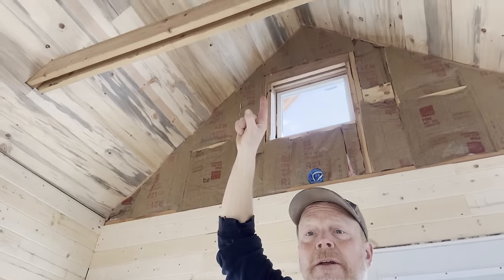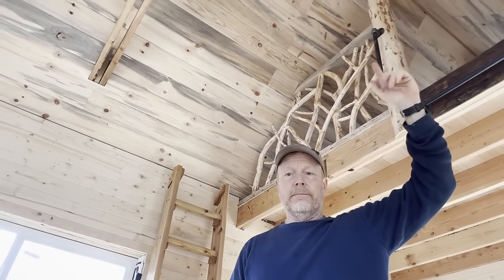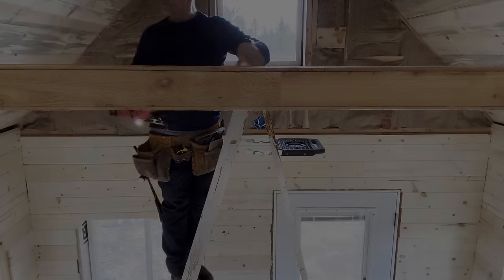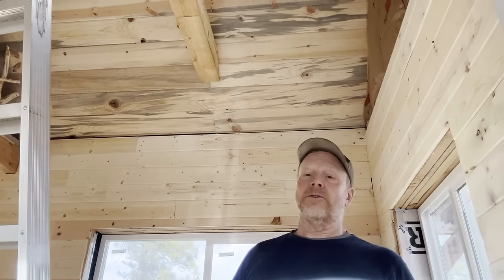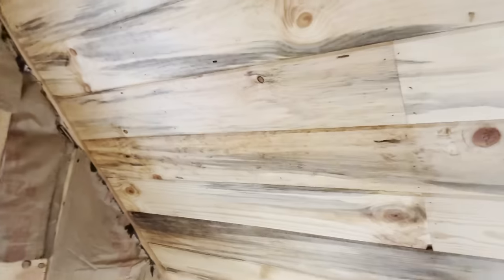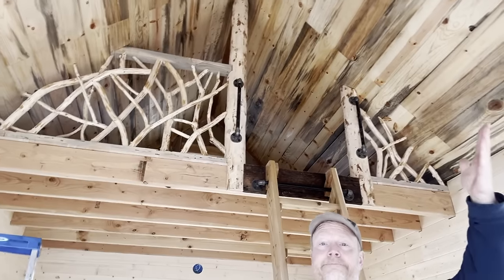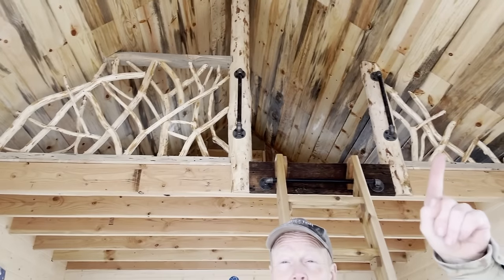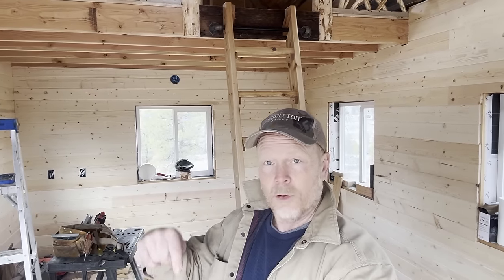Box Beam and Tung Oil Blue Pine in an Off Grid Cabin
Applying oil to wood is a beautiful thing. In this episode, the blue pine ceiling will come to life with richness and color and warmth after brushing on tung oil. The colorful grain becomes more vivid, the knots nearly become 3-dimensional. If stunning wood is your eye candy, this video is for you.

Before that, I'll scavenge and repurpose cedar fence boards and leftovers in order to box a beam and trim the ceiling's highest peak. I think you're going to like it!

We hope to have new designs and products in the coming weeks. THANK YOU to those already supporting this channel in one way or another. You are appreciated.

PRODUCTS & TOOLS: Viewers ask me all the time what product I may be using in a particular video, and where one could get that product. Below is a link to some of my most used/oft-inquired products.

PLEASE NOTE: I would never recommend a product that I personally don't or wouldn't use.

Milwaukee Cordless Circular Saw (no battery)
Milwaukee Cordless Hammer Drill Kit
Milwaukee Cordless Impact Driver (no battery)
Milwaukee M18 Battery (2-pack)
Milwaukee Tinted Safety Glasses
Milwaukee Clear Safety Glasses
Milwaukee Insulated Work Gloves
DeWalt 12" Compound Miter Saw
DeWalt Miter Saw Stand
DeWalt Palm Sander
DeWalt Jigsaw
DeWalt Hand Planer Kit
Olympic Cedar Tone Stain (used exclusively on Red Moose Ranch)
Mr. Heater Buddy (in Spur Cabin)
Mr. Heater Big Buddy (in Ridge Cabin)
Stanley HD Hammer Stapler
Coleman Butane Camp Stove
Milwaukee 15GA Cordless Finish Nailer
Milwaukee 5A M18 Battery

[Check my latest video for updated product links.]

Growing Up on Me, by Chris Mason
Roanoke River, by Ghosts of Liberty
Open Water, by Jamie Rutherford
Serenity, by Cristof Walters
Promised Land, by Ben Wagner